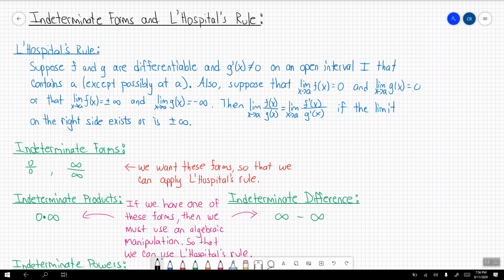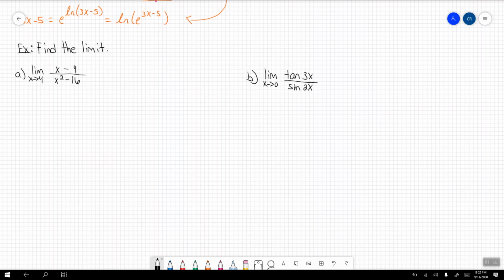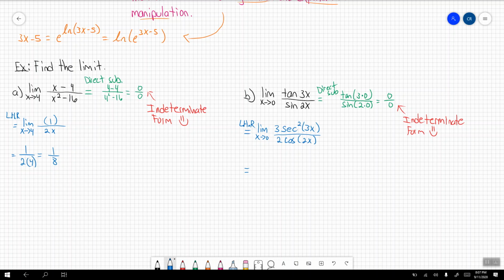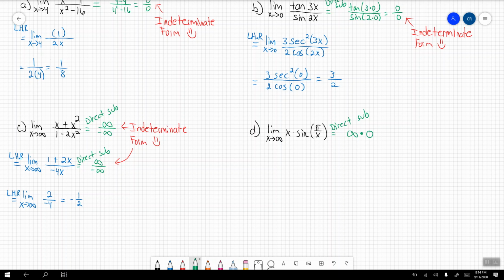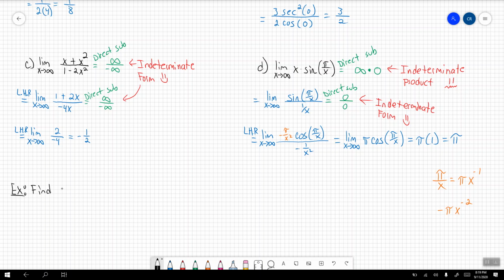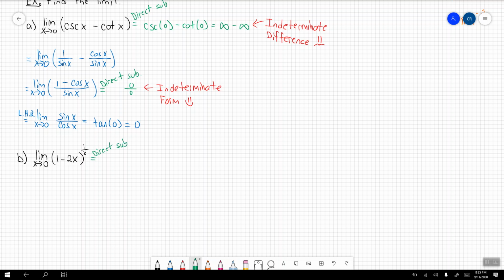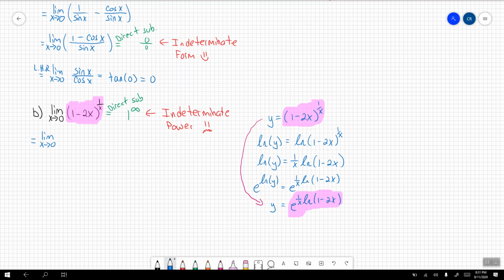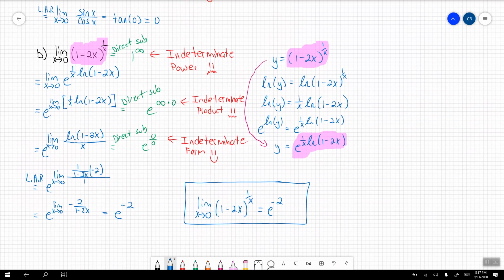Indeterminate Forms and L'Hospital's Rule